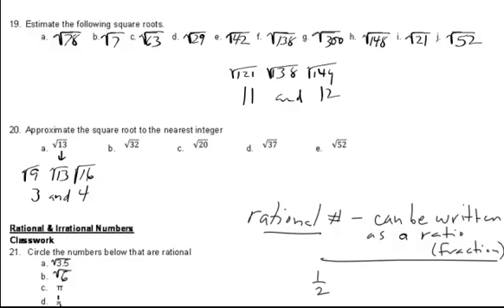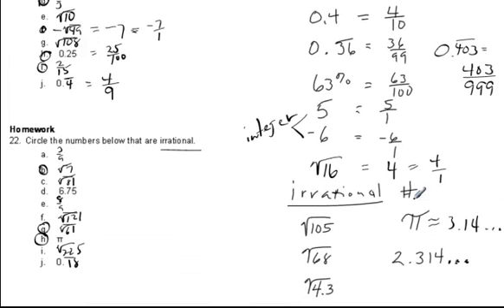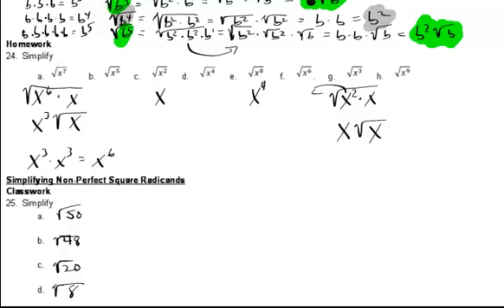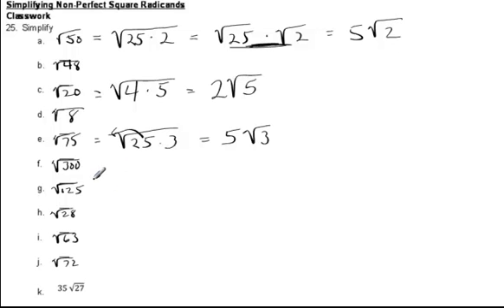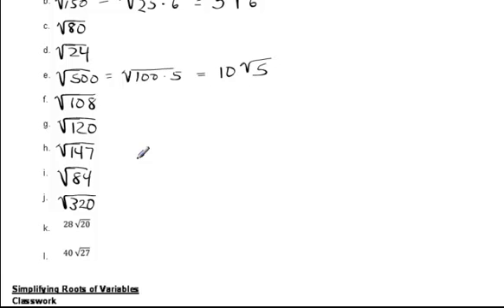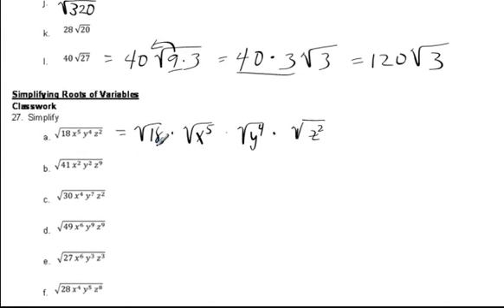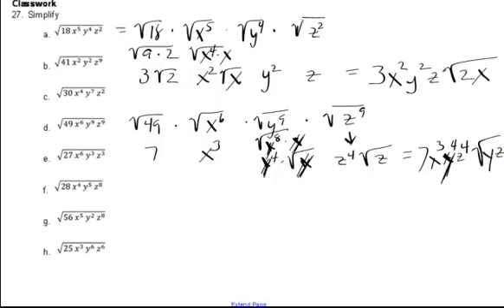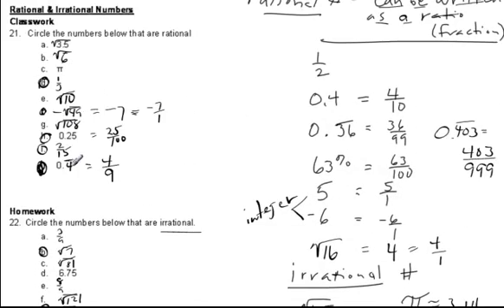Vid Sol Unit 2 Roots and Rad HW Packet (21-28) 10-2-13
Solutions to factoring radicals with non-perfect squares and variables.